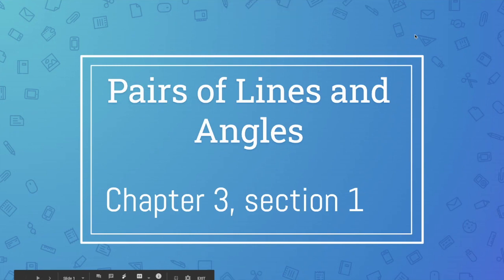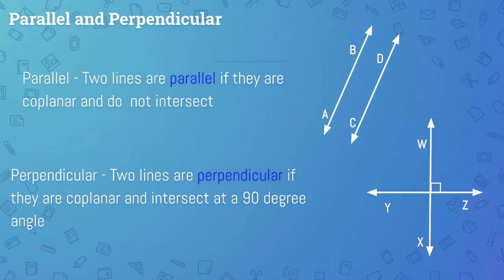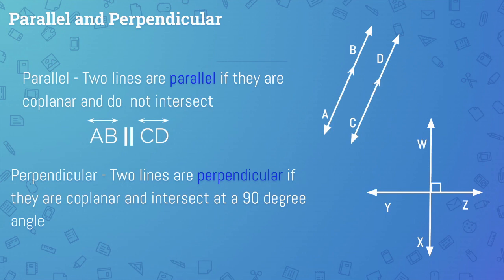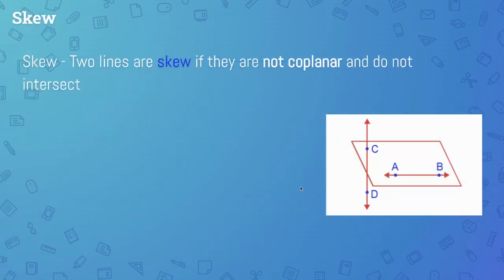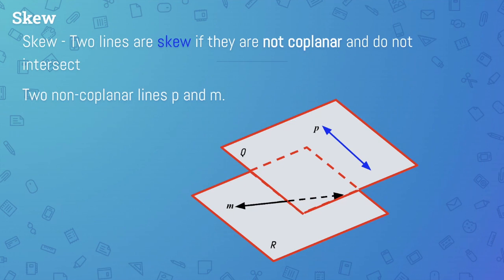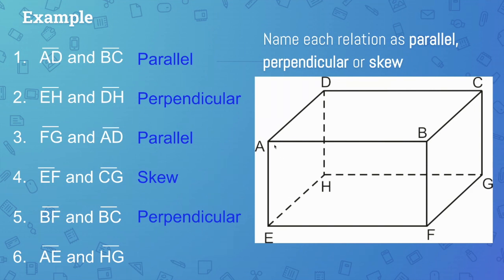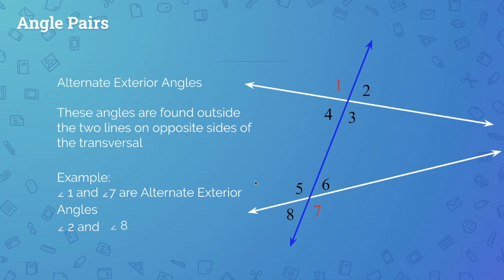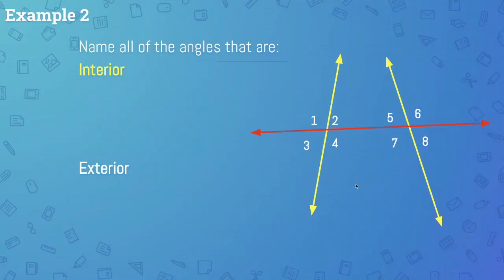3 1 Pairs of Lines and Angles Video Lesson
Parallel
Perpendicular
Skew
Transversals
Angle Pair relationships
Corresponding
Alternate Interior
Alternate Exterior
Consecutive Interior